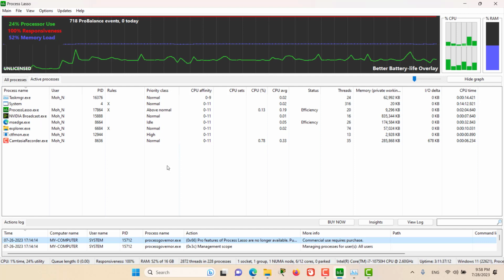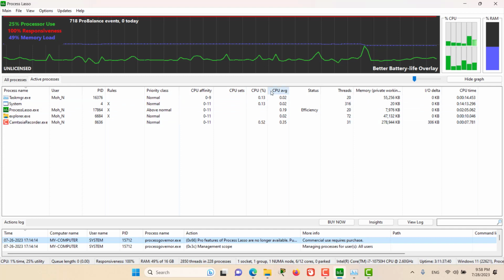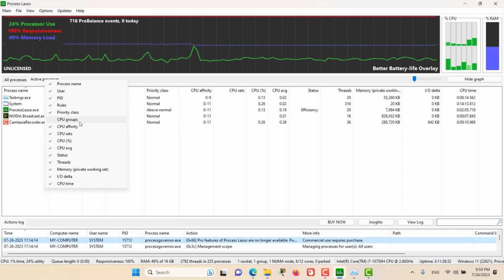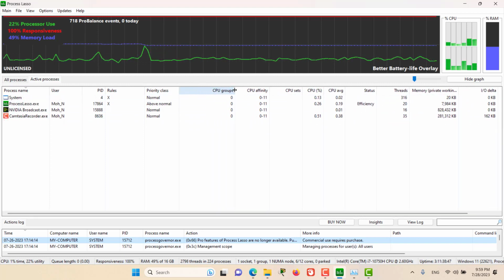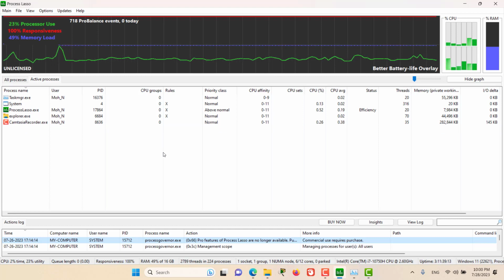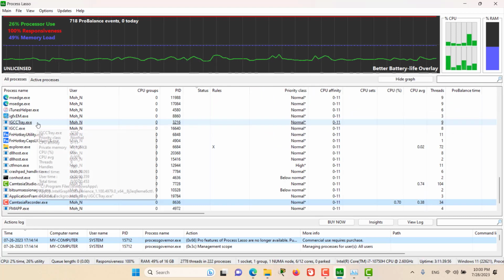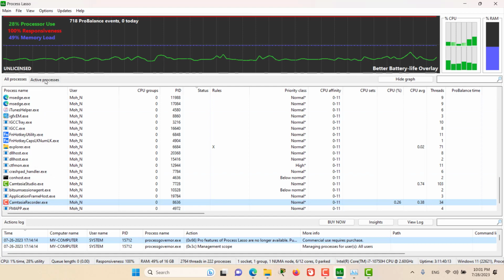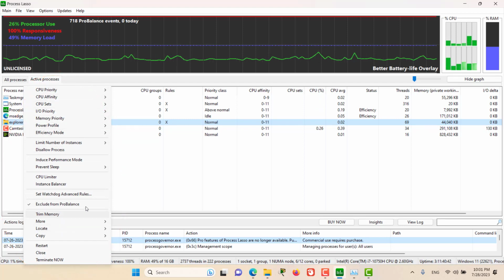Active Processes TAB | Ep. 07 | Process Lasso